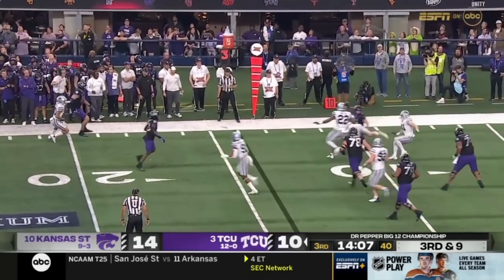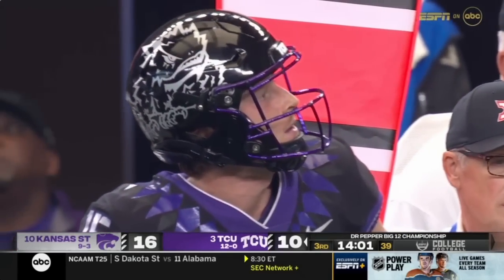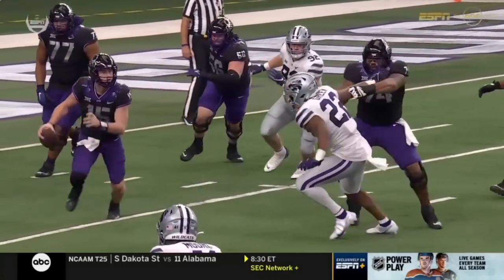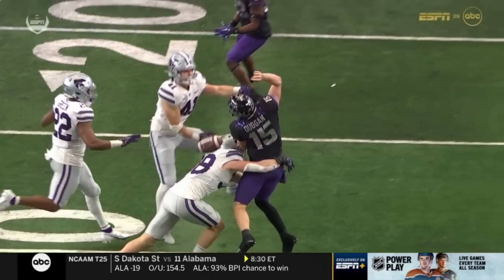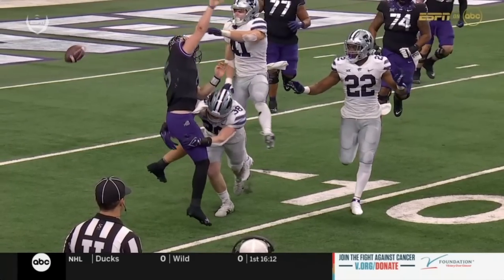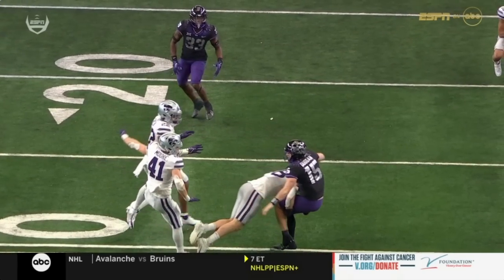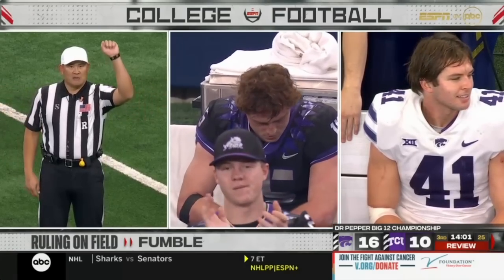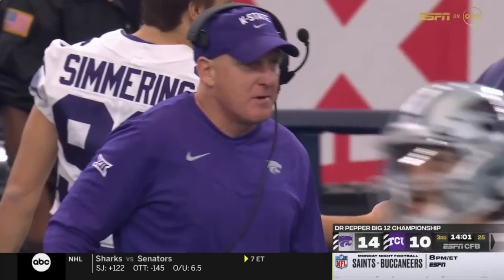Kansas State vs TCU Controversial Safety Call | 2022 College Football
During the college football game between TCU and Kansas State, a Kansas State safety was overturned after it was ruled that TCU QB Max Duggan pass attempt was incomplete and not a fumble.